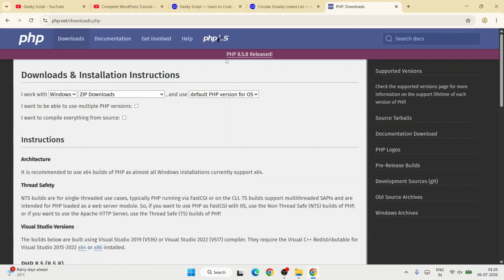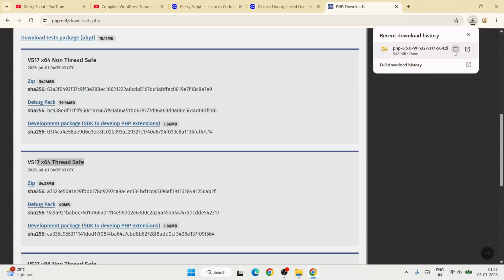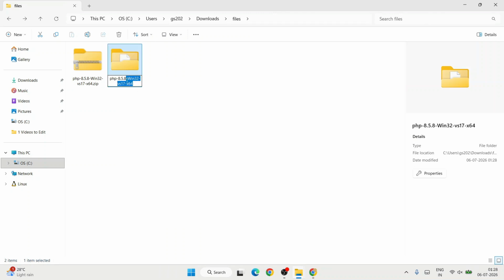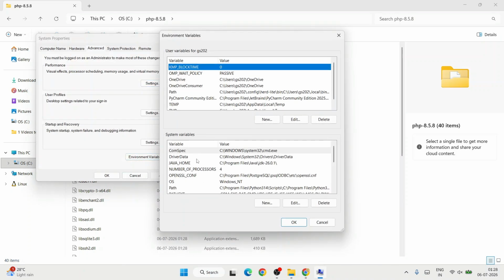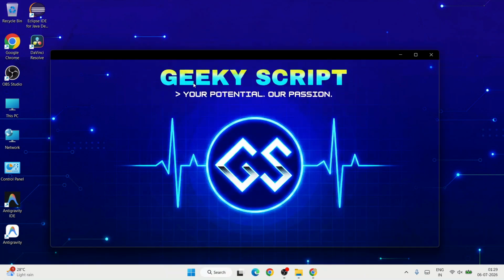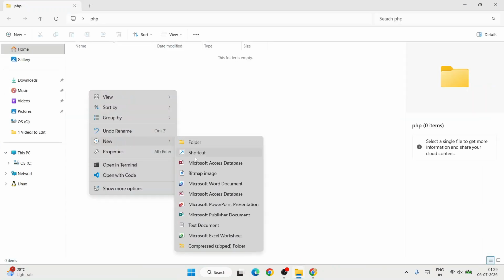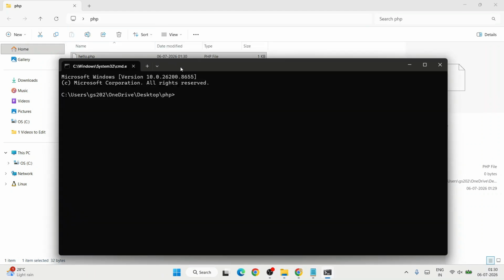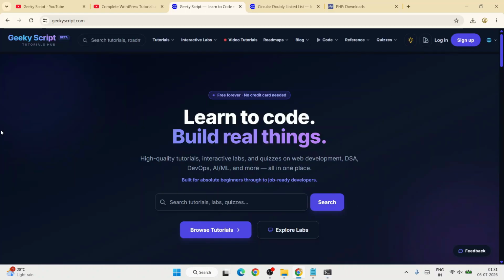How to install PHP 8.5.8 on Windows 10/11 [ 2026 Update ] PHP Program and Get Started with PHP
Hello Everyone! Today in this video I am going to step-by-step guide you on How to install PHP 8.5.8 on Windows 10/11. Then I will show you how to run your first PHP Program | Windows 10/11. Windows (64-bit).

So our main question is How to install PHP 8.5.8 on Windows 10/11?

Step 4. Now set the environment variable and there you go! Now just simply create a PHP file and write a Hello World script.

Step 5. Now open the Command Prompt and type:
php nameOfYourPhpFile.php
You have successfully installed the PHP and run your first PHP Program on your Windows 10/11 OS. Cheers!!

Topics addressed in this tutorial:
How To Download And Install PHP On Windows 10/11 64-bit OS
Install PHP 8.5.8 on Windows 10/11